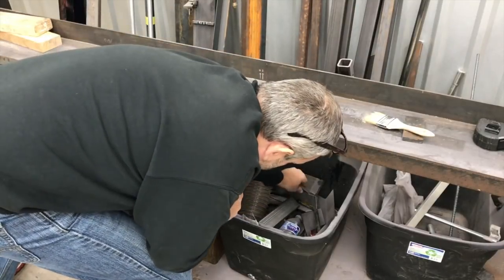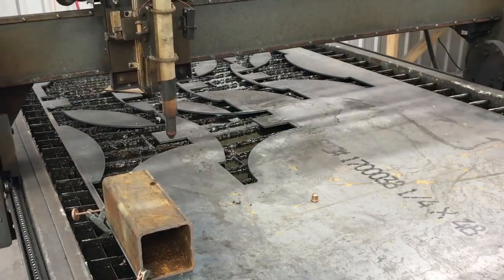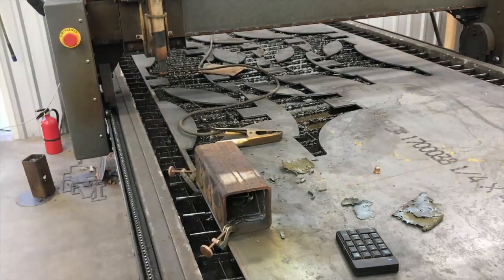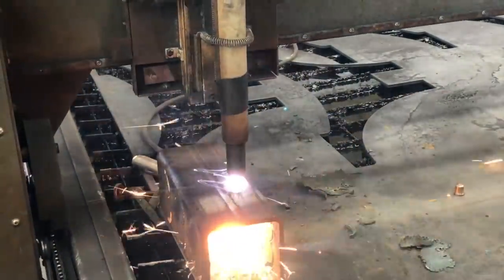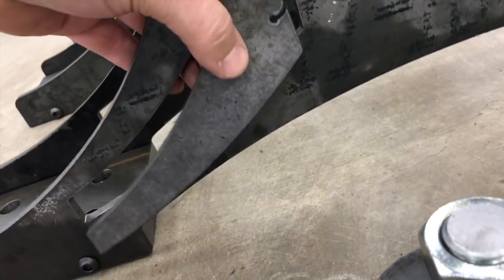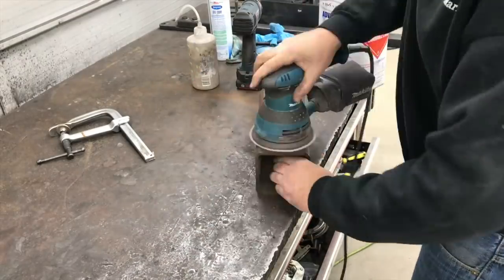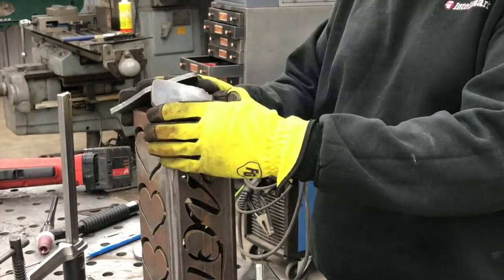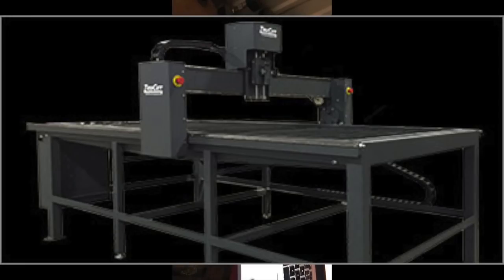CNC Plasma Cutting Square Tubing with trucutcnc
Using our trucutcnc 4x8 Series1 cnc plasma table to cut some square tubing to make a scrap metal candle lantern for valentines day.